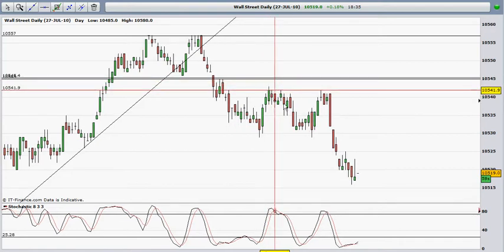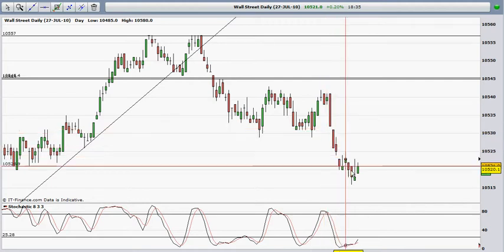What To Do When The Stochastic Is Overbought? (Part 2)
Master what to do when the slow stochastic or a technical indicator is overbought.  Understand what is an overbought and know when one should sell instead of gambling with the overbought indicator.